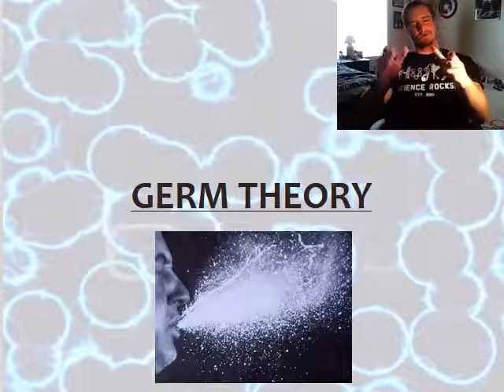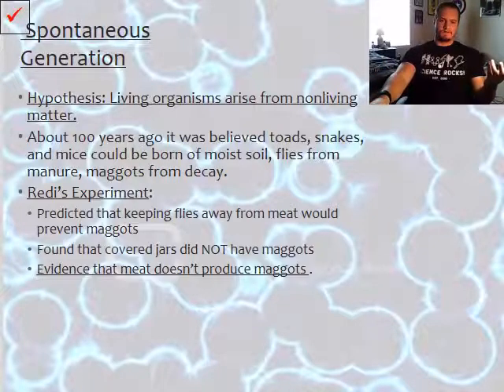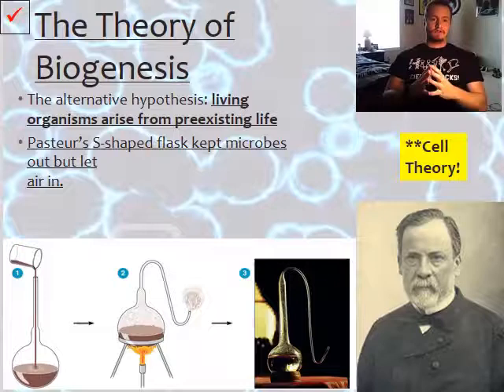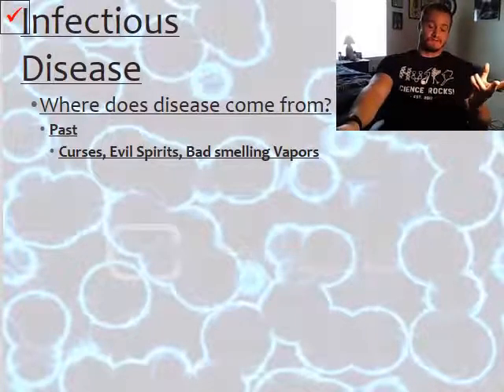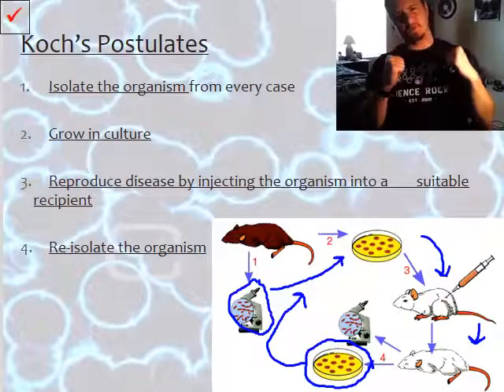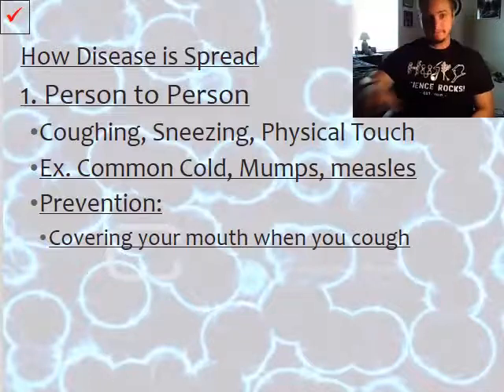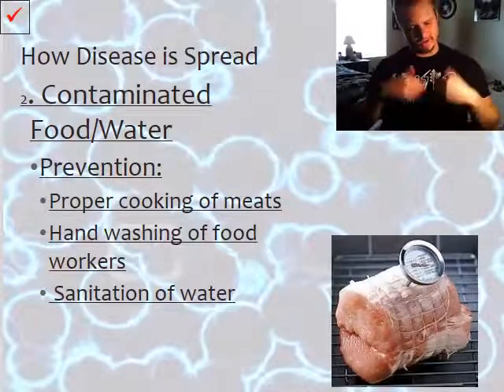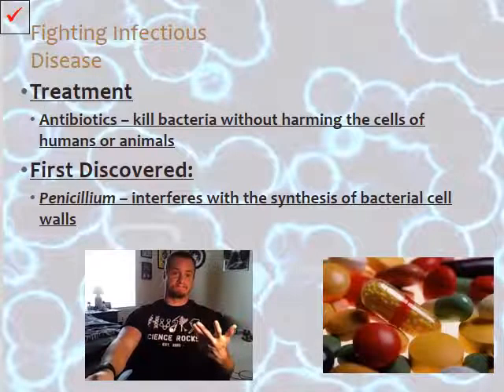Germ Theory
In this video, we will be discussing Germ Theory. In addition, we will be discussing the Scientists and their discoveries that ultimately led to its founding. Other topics covered include: Prevention of Disease and Theory of Infectious Disease (Koch's Postulates)